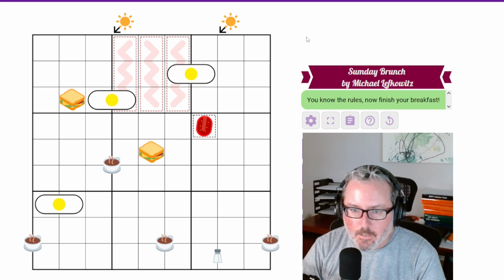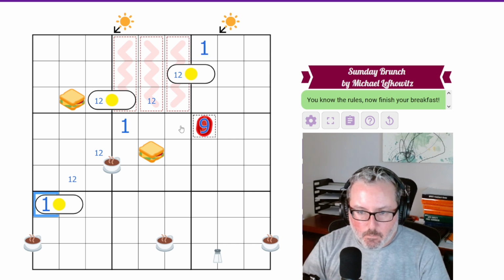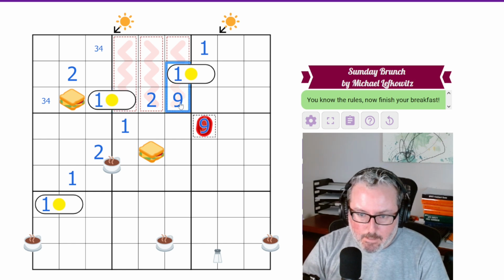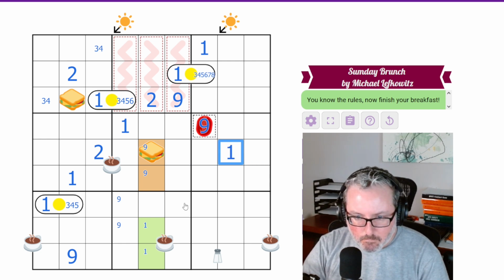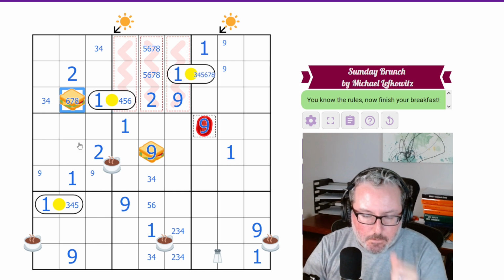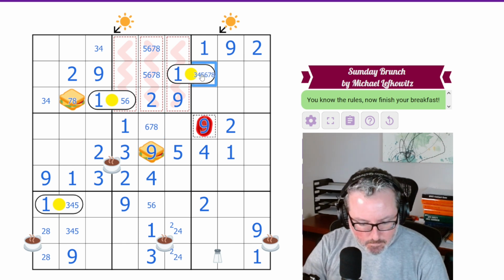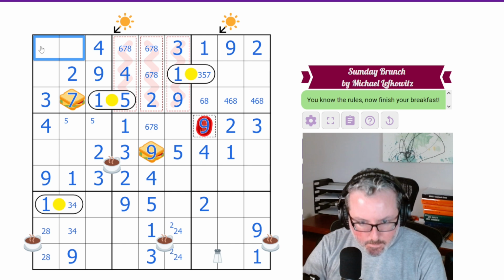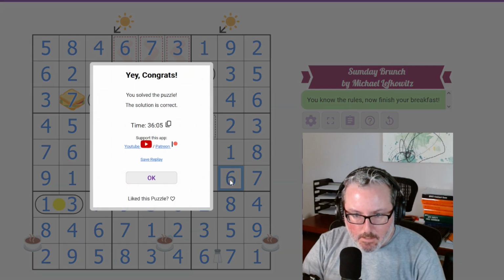A Full English Breakfast Sudoku Style - Part 4 - Sumday Brunch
Logic Lemur solves 'Sumday Brunch' by Michael Lefkowitz
A Solve showing the fifth and final puzzle in the Full English Breakfast set by Michael Lefkowitz.
Sumday Brunch is a 9x9 grid with all previous rules applicable (see below).

Rules:

Coffee Quads- The sum of the cells surrounding each cup of coffee is the same.
Salt - Digits separated by salt have adjacent values
Summy Tomatoes - The tomato cage and the indicated sunny diagonals all have the same sum.
Sumwiches - Each sumwich shows the sum of the digits that appear in between the highest and lowest digits in its row, and the same is true for its column.
Arrows - Digits on the arrow sum to the digit in the attached sumwich.

Video Contents:
00:00 Intro and Rules
03:04 Solve
36:38 Outro